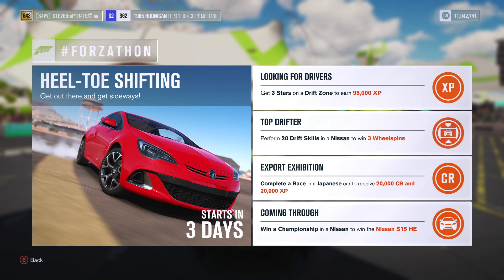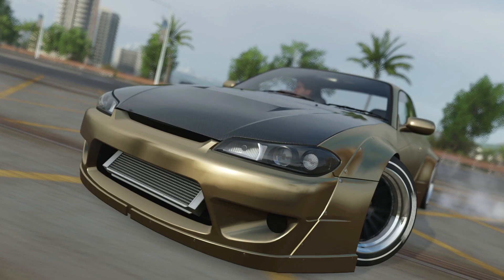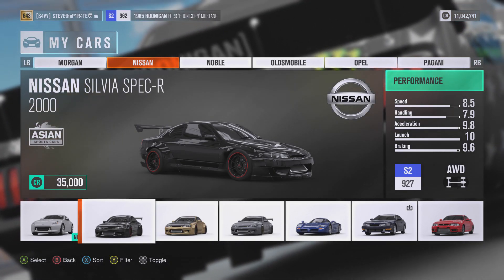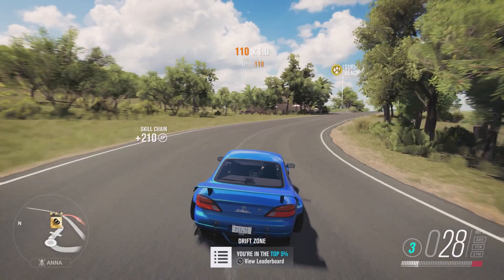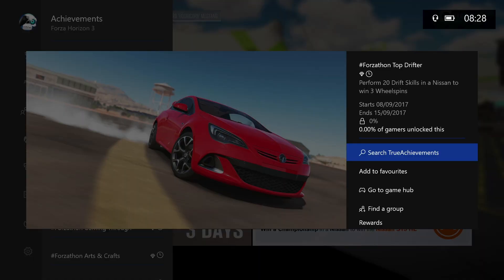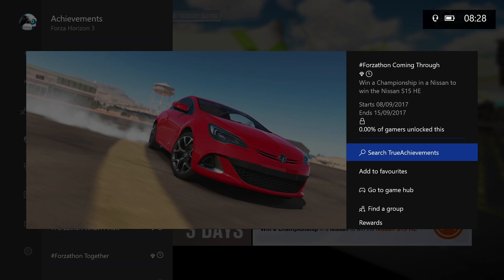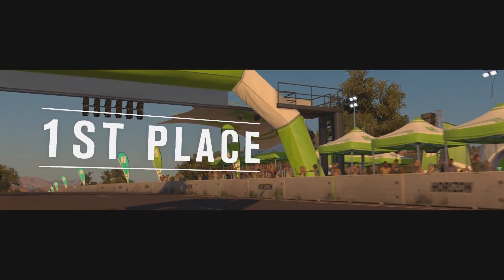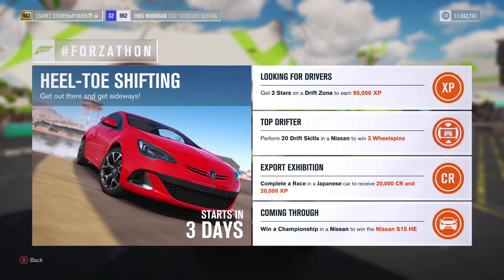FORZATHON Heel-Toe Shifting (FORZA HORIZON 3) win the Nissan S15 Horizon Edition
Heel-Toe Shifting
How to win 115,000 XP, 20,000 CR, 3 Wheelspins and the Nissan S15 HE during the Heel-Toe Shifting FORZATHON event.

The Heel-Toe Shifting FORZATHON runs from Friday 8th September 2017 through to Friday 15th September 2017.

Heel-Toe Shifting FORZATHON challenges

forzathon LOOKING FOR DRIVERS ▶︎
Get 3 Stars on a Drift Zone to earn 95,000 XP

forzathon TOP DRIFTER ▶︎
Perform 20 Drift Skills in a Nissan to win 3 Wheelspins

forzathon EXPORT EXHIBITION ▶︎
Complete a Race in a Japanese car to receive 20,000 CR and 20,000 XP

forzathon COMING THROUGH ▶︎
Win a Championship in a Nissan to win the Nissan S15 HE

★ Forza Horizon 3 ★ is a racing video game set in an open world environment based in Australia, with the map twice the size of that in Forza Horizon 2, and includes places such as Surfers Paradise, Byron Bay, Yarra Valley and the Outback. The game features a four-player co-operative multiplayer campaign and cross-platform play, as it is a part of the Xbox Play Anywhere program. A total of 350 cars are available to players at launch – the most amount of cars to be featured in a Horizon game as of yet.

While previous Horizon games have depicted the player as one of the racers of the Horizon Festival, the player is now the director of the Festival, and their role is to make it the biggest festival in the world. As director, the player can hire or fire racers as well as organise and customise races and Bucket List events around the map using the new Horizon Blueprint feature. The player can customise the character's style and ethnicity, as well as being able to customise the vehicles with custom paints and designs, upgrades and body kits from more popular manufacturers Rocket Bunny and Liberty Walk.

More aspects of the game are Barn Finds and the Auction House. Barn Finds are where the player gets a notice of a Barn Find rumor, then goes out looking for it. The Auction House is where you and others bid on cars that other players put up for auction in real-time.

Other features include 'Playground Games', online free roam, and the continued use of Drivatar technology from previous Forza games on Xbox One.

★Thank you TURN 10 Studios and Playground Games★

I hope you enjoy the Heel-Toe Shifting FORZATHON and have a great week!!!